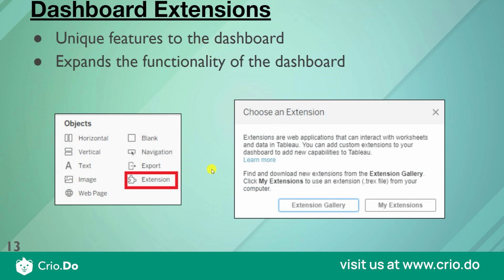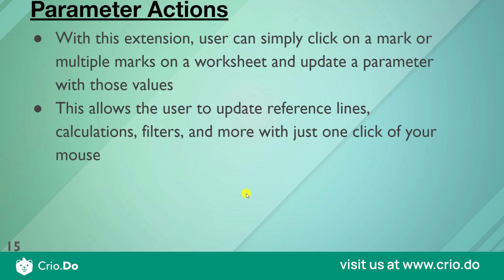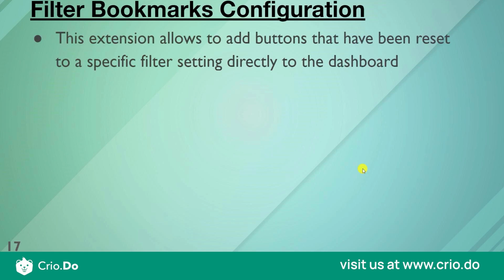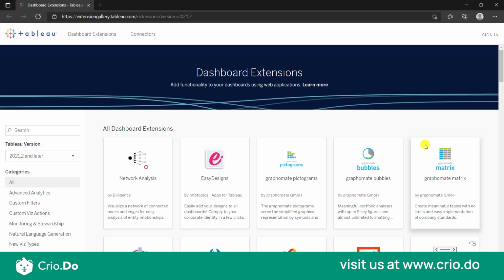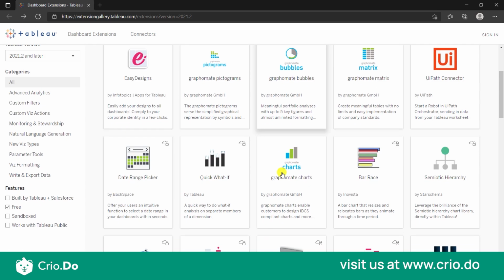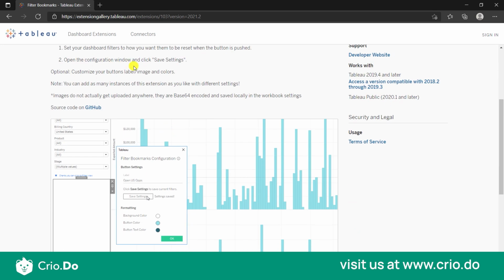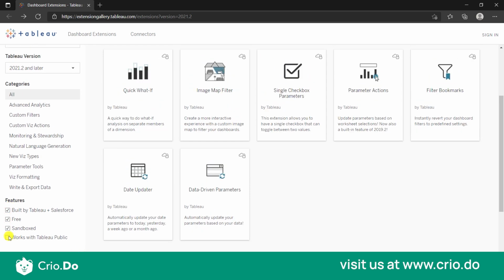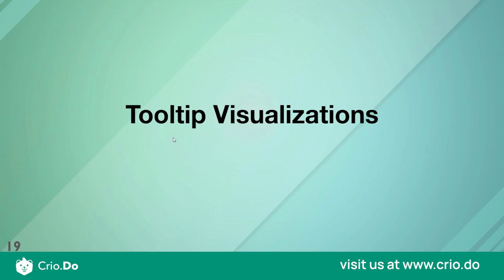Mastering Tableau: Performance Recording, Dashboard Design, and Visualization Principles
Dive deep into advanced Tableau techniques with this comprehensive tutorial covering performance optimization, dashboard design, and data visualization strategies!

🎯What You'll Learn:
✅Performance Recording: Diagnose and optimize dashboard performance
✅Effective Storytelling with Data

📌Key Topics Covered:
☑️Performance recording techniques
☑️Query execution analysis
☑️Dashboard design strategies
☑️Choosing the right chart types
☑️Color and layout considerations
☑️Creating intuitive and responsive dashboards

📊 Essential Insights:
✅Understand how to measure dashboard performance
✅Learn design principles that make visualizations effective
✅Discover how to communicate complex data simply
✅Master techniques for creating engaging data stories

🎯Perfect for:
☑️Data analysts
☑️Business intelligence professionals
☑️Tableau users looking to enhance their skills
☑️Students of data visualization